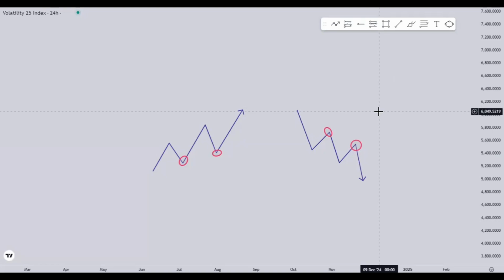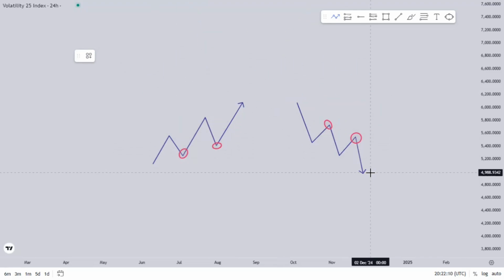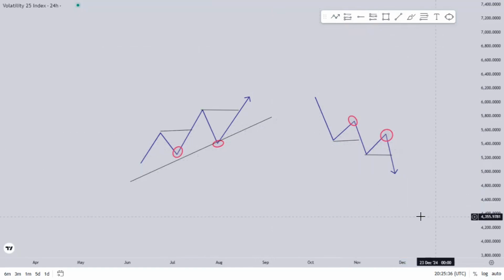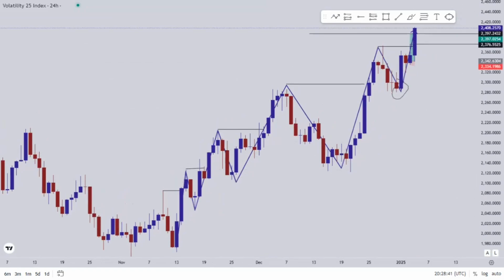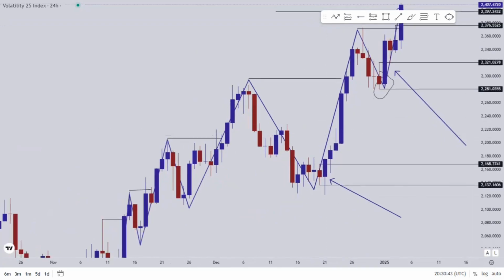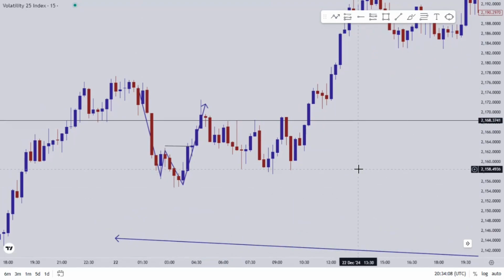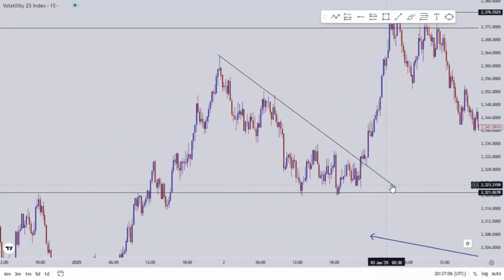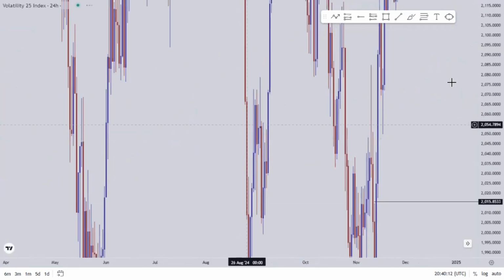How to identify the end of a pullback in synthetic indices -Trend trading the vix pairs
Nothing in this business is 100% concrete. But being able to understand structure and identify the markets behaviour is a very powerful skill. Here I highlight how to identify the end of a pullback phase and one concept that you can start using today with your trend trading strategy.

▼ ▽ ABOUT ME
Hi There!

If you want more actionable Forex trading tips and strategies,